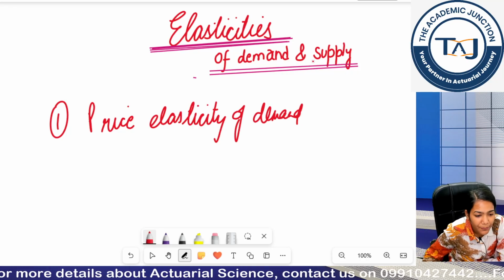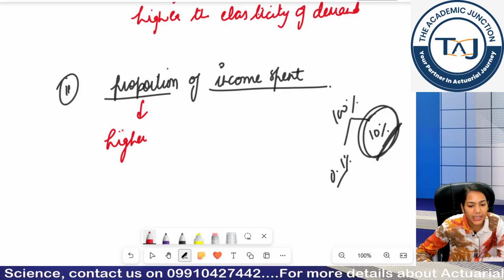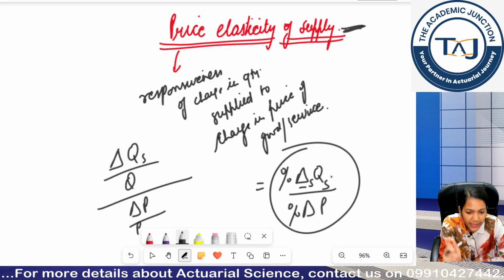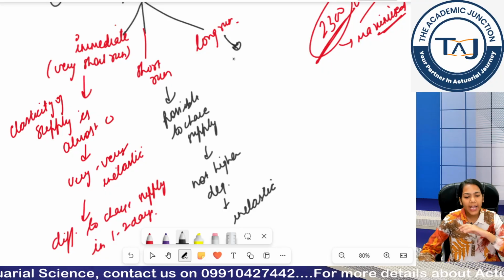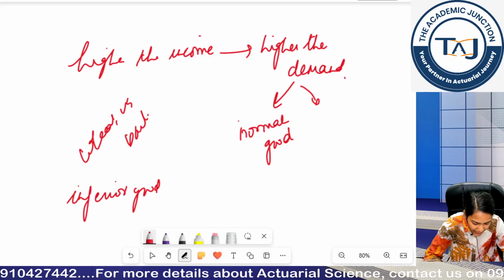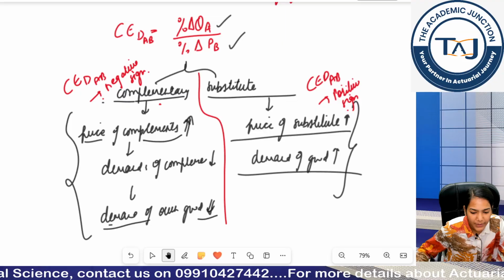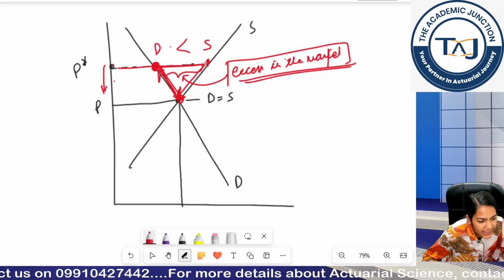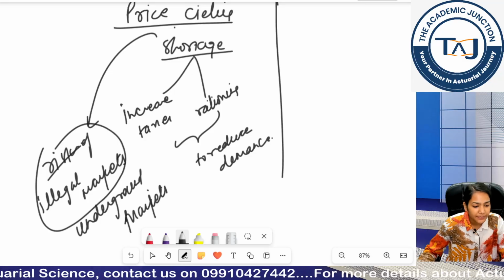CB2 English Session Class 7 | Actuarial Economics | The Academic Junction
Hello Students,

Welcome to CB2 English Class 7 – Chapter 3 by TAJ – The Academic Junction, your trusted destination for Actuarial Science Coaching.

This lecture is designed for students preparing for the CB2 (Business Economics) examination conducted by the Institute of Actuaries of India (IAI) and the Institute and Faculty of Actuaries (IFoA).

In this session, we continue the detailed explanation of Chapter 3 of CB2, covering important concepts of economics required for actuarial exam preparation.

TAJ focuses on conceptual clarity, exam-oriented learning, and structured preparation to help actuarial students understand business economics and apply concepts effectively in professional examinations.

📚 Suitable for:
• IAI CB2 Students
• IFoA CB2 Students
• Actuarial Science Aspirants
• ACET Qualified Students

CB2
CB2 English Class
CB2 English Class 7
CB2 Class 7
CB2 Chapter 3
CB2 Chapter 3 Explanation
CB2 Actuarial Science
CB2 Business Economics
CB2 Economics for Actuaries
CB2 IAI
CB2 IFoA
CB2 Exam Preparation
CB2 Online Classes
CB2 Tutorial
CB2 Revision
CB2 Study Material
Business Economics
Actuarial Economics
Economics for Actuaries
Actuarial Science
Actuary
Actuarial Exams
Actuarial Student
IAI
Institute of Actuaries of India
IFoA
Institute and Faculty of Actuaries
ACET Preparation
Actuarial Coaching India
Online Actuarial Coaching
Future Actuary
Actuarial Career Roadmap
The Academic Junction
Study With TAJ
TAJ Actuarial